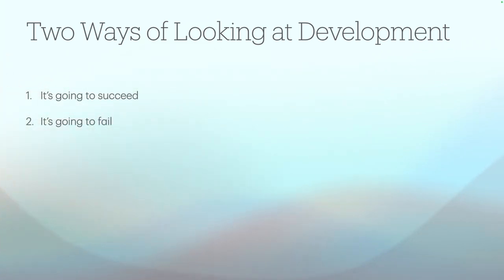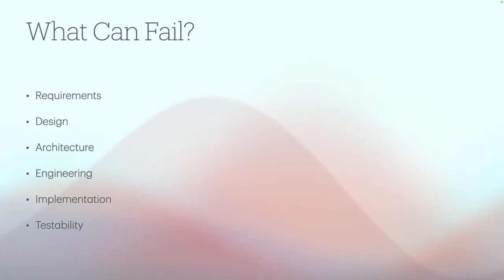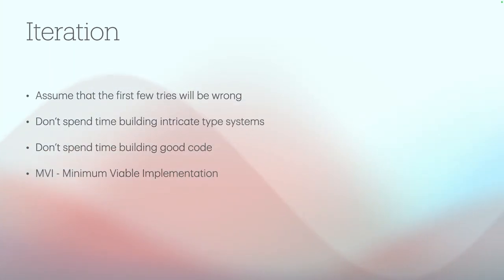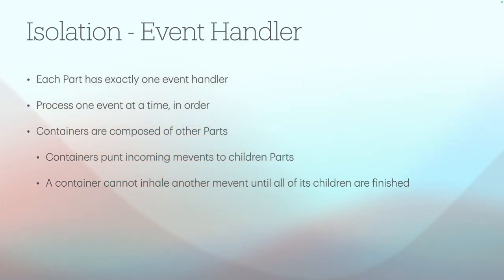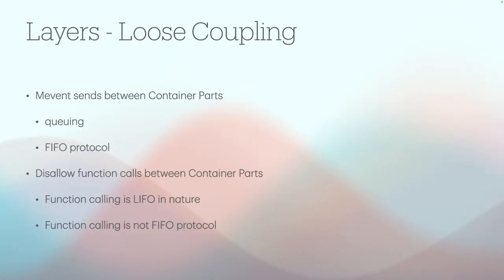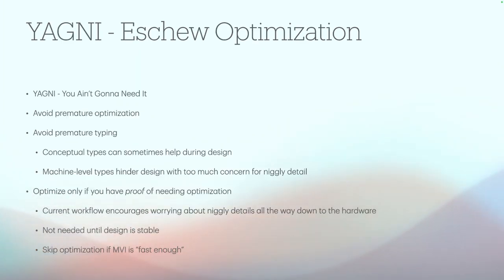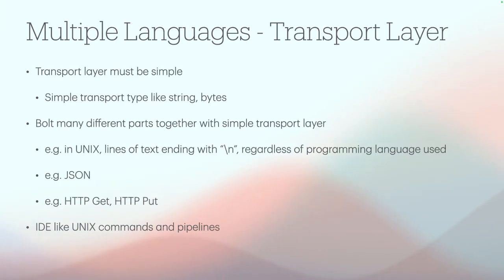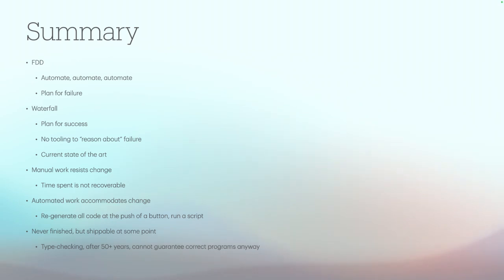FDD - Failure Driven Development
Ideas for changing to a workflow based on debugging failed code